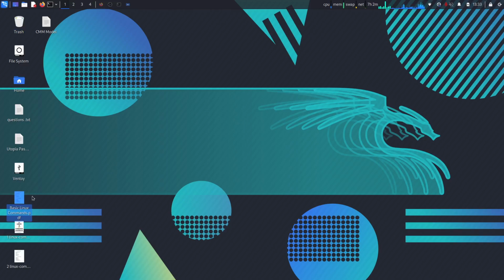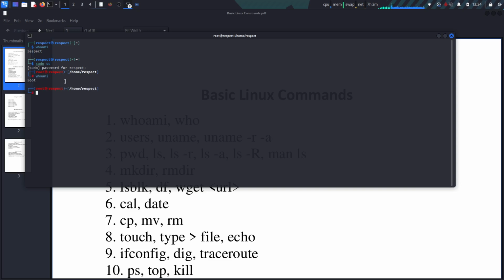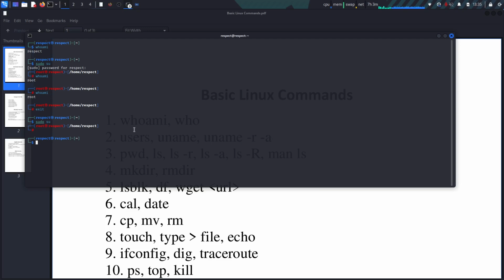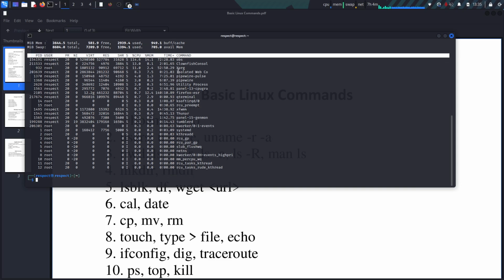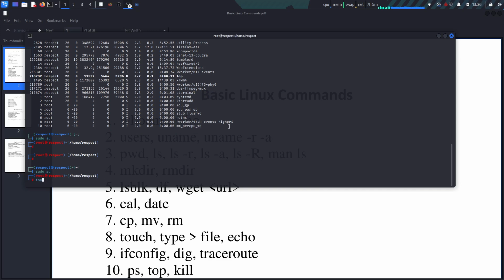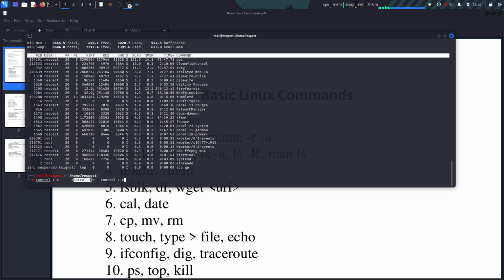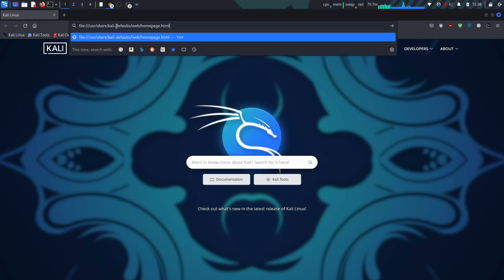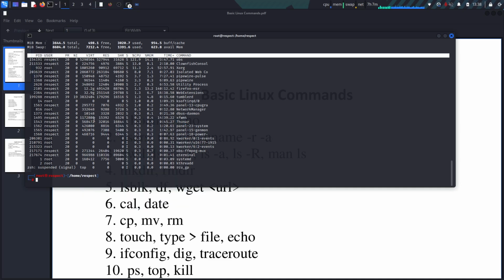Kali Linux Terminal: Copy & Paste Commands| Easy Guide Terminal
Here's a YouTube video description for your "Kali Linux Terminal: Copy & Paste Commands | Easy Guide" video:

Description:

Learn how to easily copy and paste commands in the Kali Linux terminal! This simple guide will show you the best methods, including keyboard shortcuts and mouse techniques.

Whether you're a beginner or just need a quick refresher, this video will have you copying and pasting like a pro in no time.

Key Topics:

Keyboard Shortcuts: Discover the most efficient way to copy and paste using your keyboard.
Mouse Techniques: Learn how to use your mouse to select and copy text within the terminal.
Common Pitfalls: Avoid common mistakes and learn how to troubleshoot copy-pasting issues.